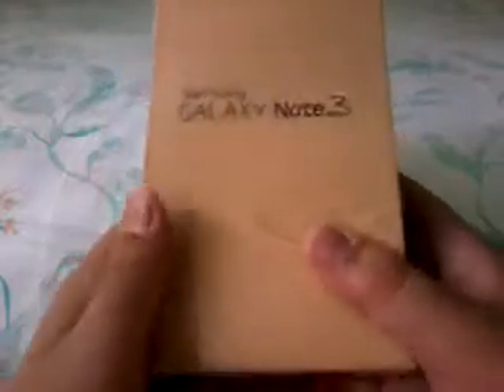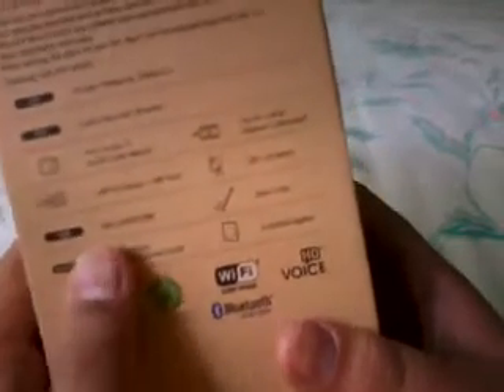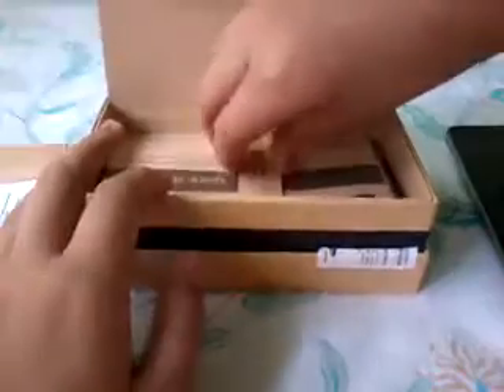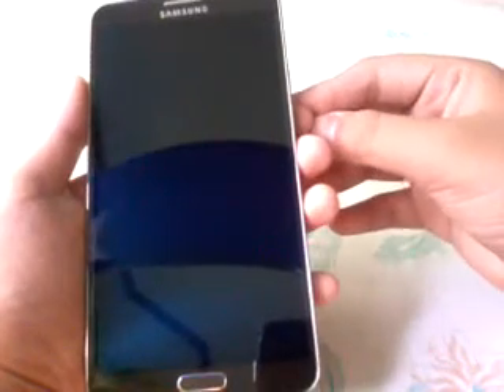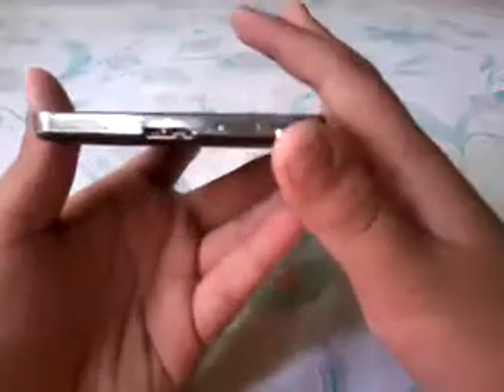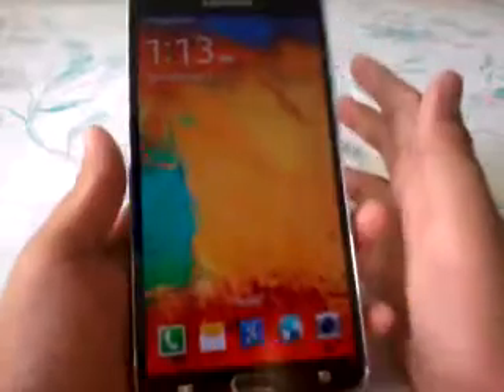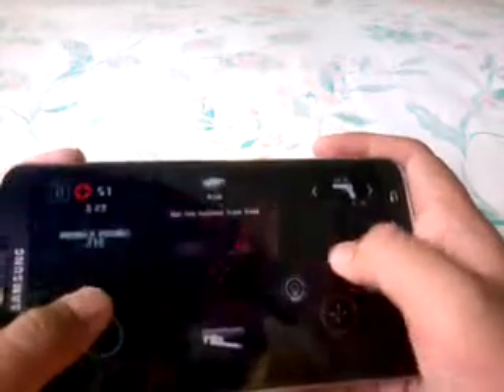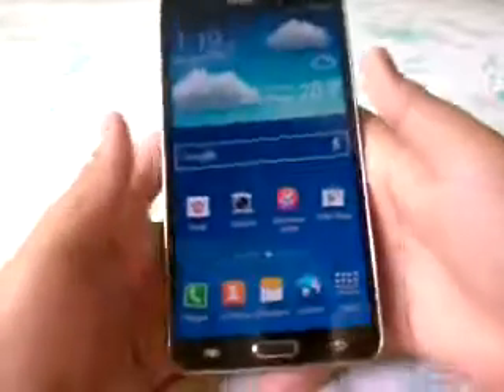Samsung Galaxy Note 3 Unboxing Philippines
Hey Guys so in this video i will be doing a Unboxing and Hands On First Look of the Samsung Galaxy Note 3!!